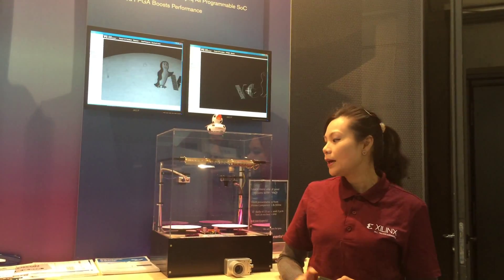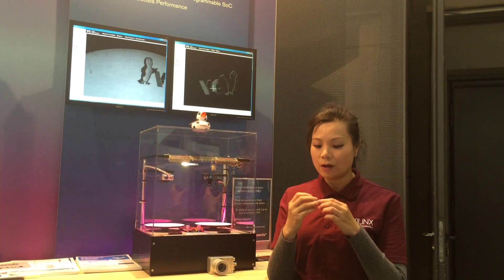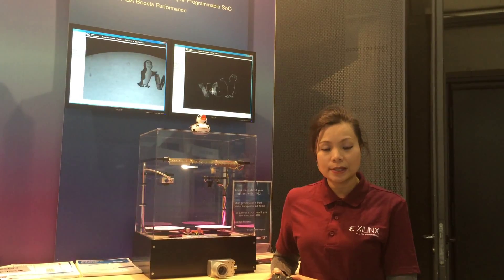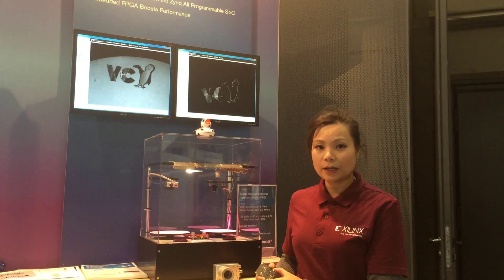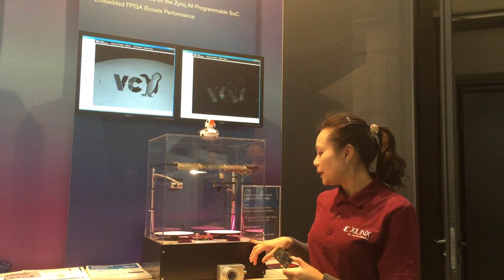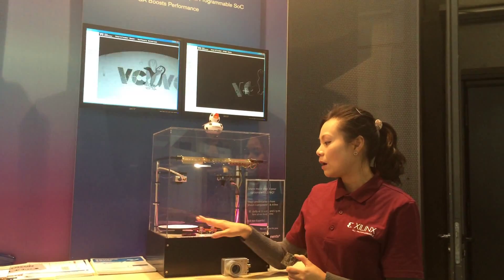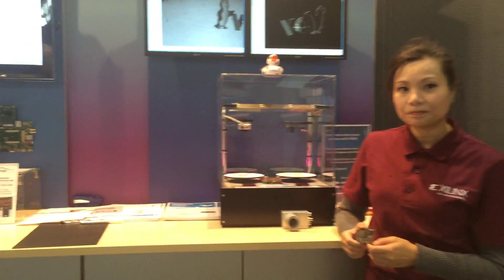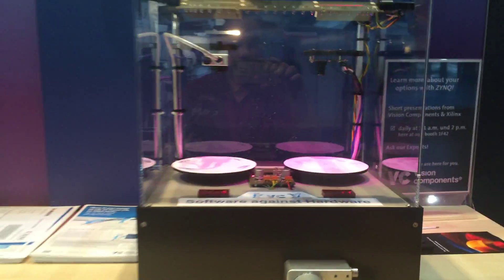Vision Components Demo at Vision Expo 2014 in Stuttgart